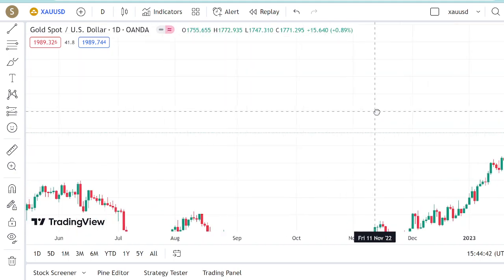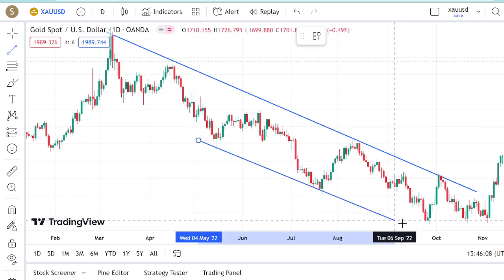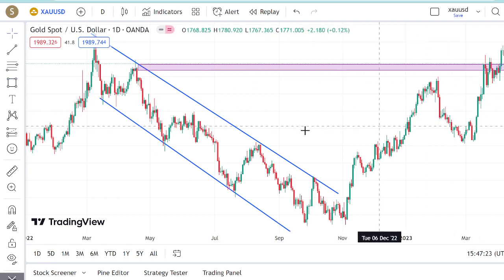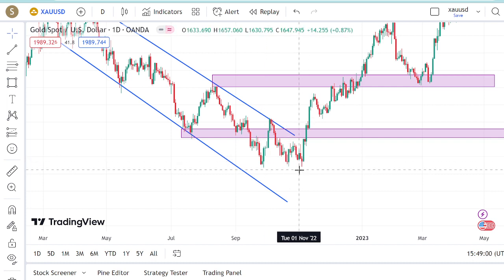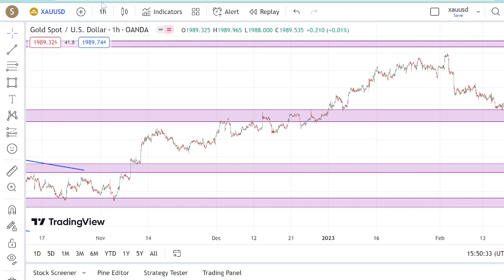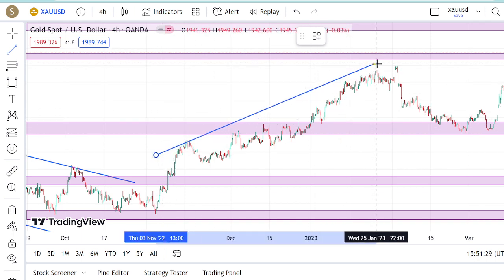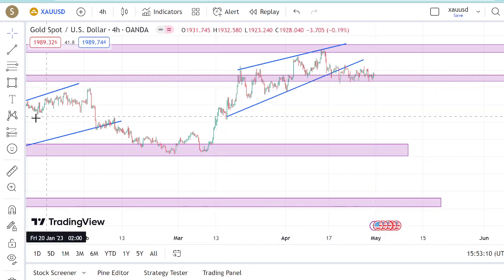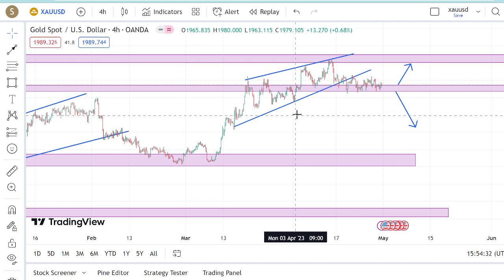Technical Analysis of Gold and Dollar- XAUUSD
Welcome to this technical analysis video on XAU/USD, the popular symbol for the price of gold quoted in US dollars. In this video, we'll take a look at the XAU/USD chart and discuss whether it's a good time to buy or sell this instrument.

We'll start by analyzing the recent price action of XAU/USD and examining the key support and resistance levels. We'll then use technical indicators such as moving averages, RSI, and MACD to identify any potential trading signals.

Additionally, we'll discuss the latest XAU/USD news and events that may impact the price of gold, as well as provide a forecast and prediction for where we believe XAU/USD may be headed in the coming days and weeks.

Whether you're a seasoned investor or just getting started with XAU/USD investing, this video is packed with valuable insights and analysis to help you make informed trading decisions. So sit back, relax, and join us as we take a deep dive into the XAU/USD market.

Please note that the XAU/USD market is closed today, but we'll be analyzing the latest available price data. And as always, please remember that trading involves risk and you should always do your own research before making any investment decisions